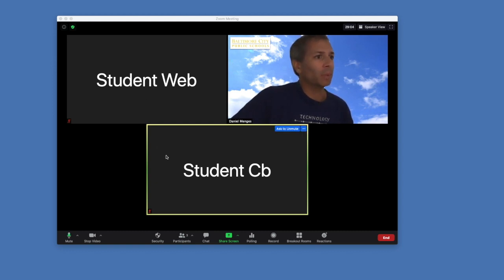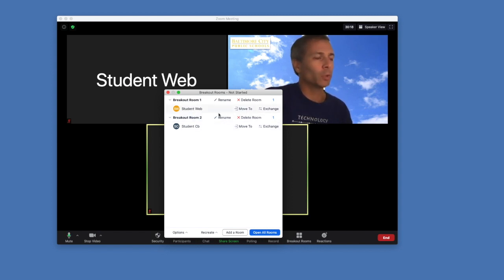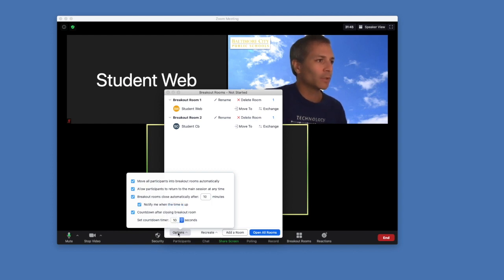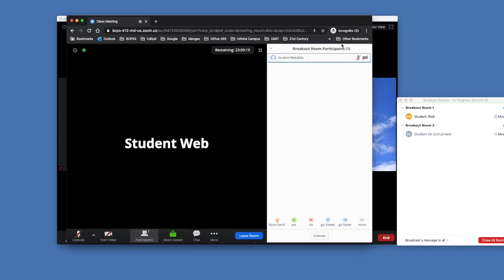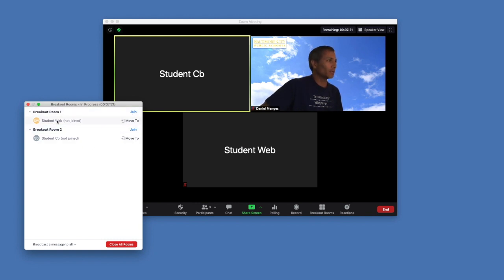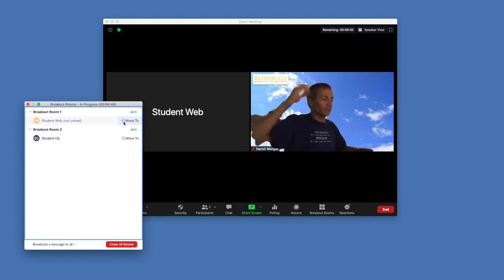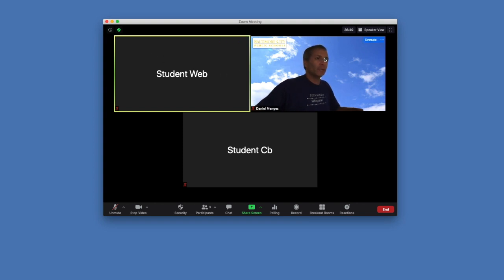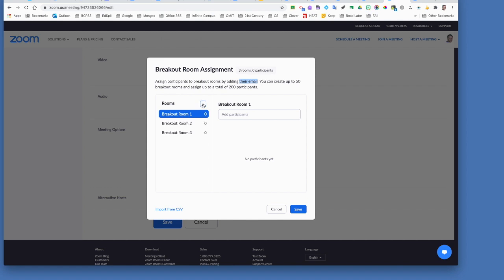Zoom: Breakout Rooms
This video covers using Breakout Rooms during a Zoom meeting.